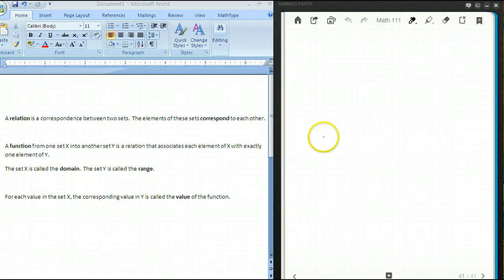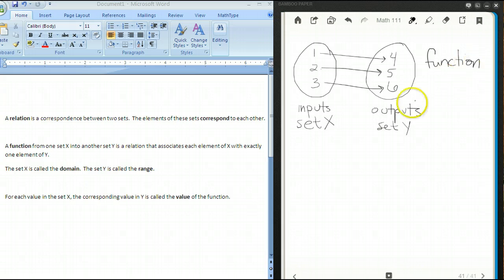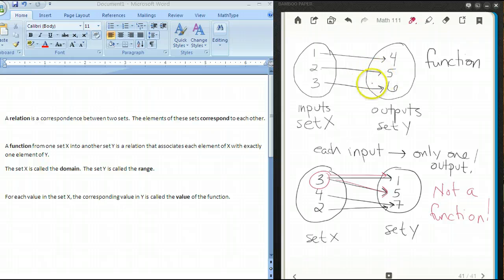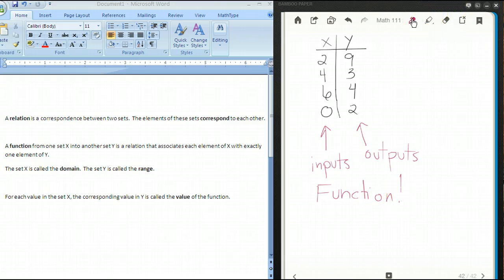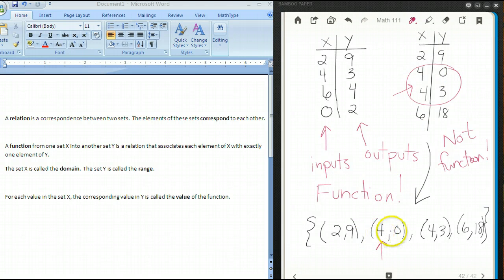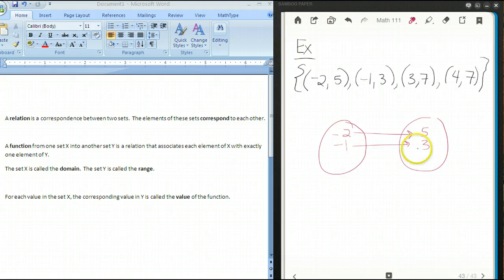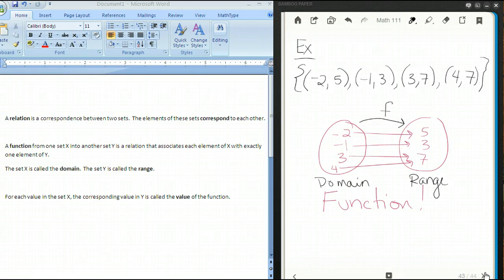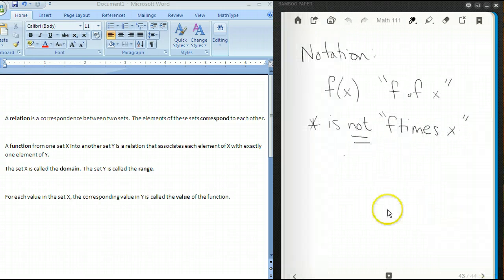111 Section 2.1 Video B